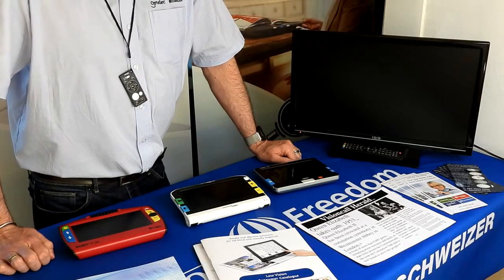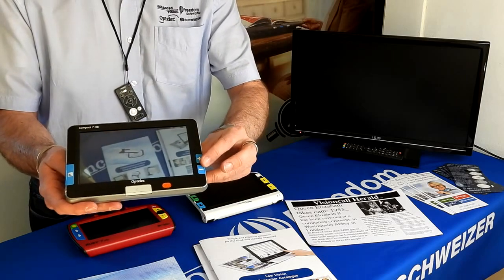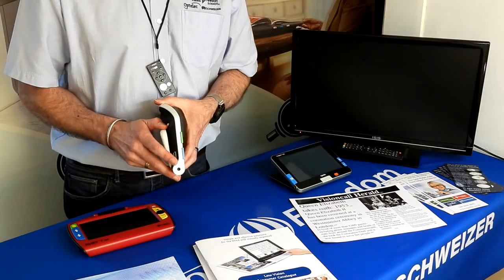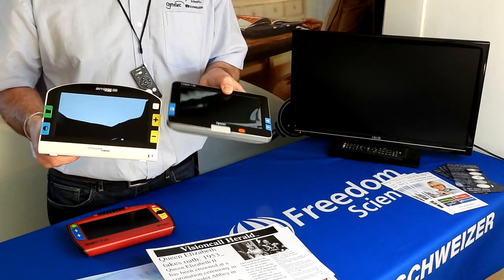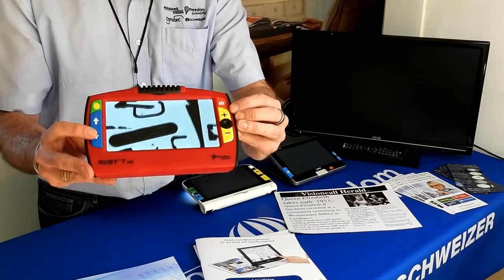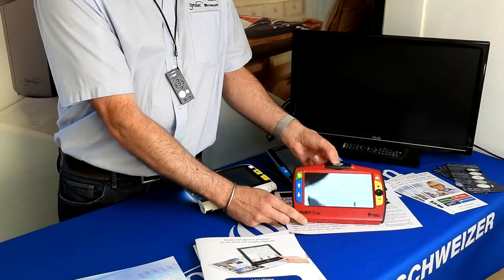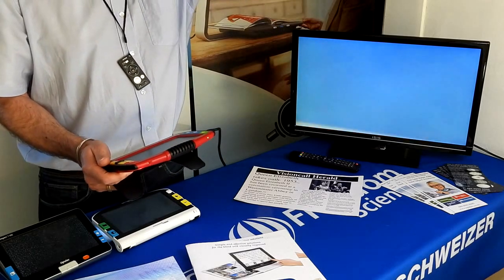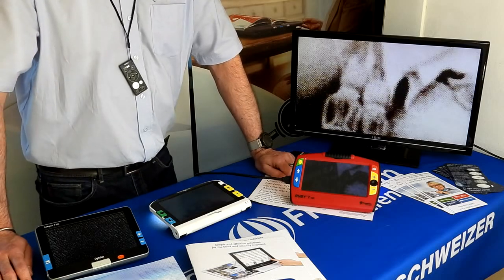A look at the Ruby 7", Amigo 7" and Compact 7". What are the differences?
A comparison of the Ruby 7", Amigo 7" and Compact 7". What are the differences? how do these 7" magnifiers differ?